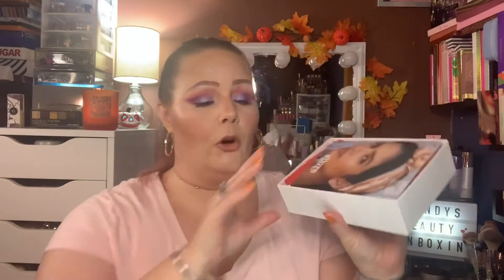Very Last Allure Beauty Box for $15 Should I Keep It???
This is the last box that will be $15 from allure. The new box they are going to charge $23. They haven’t really said anything about having better items in the box so I’m not sure I will continue to do this box on my channel. However enjoy this September 2020 unboxing

Have you signed up with Rakuten yet? It’s the best site for earning Cash Back. Get a $30 bonus when you sign up with my invite link and spend $30. It’s free!